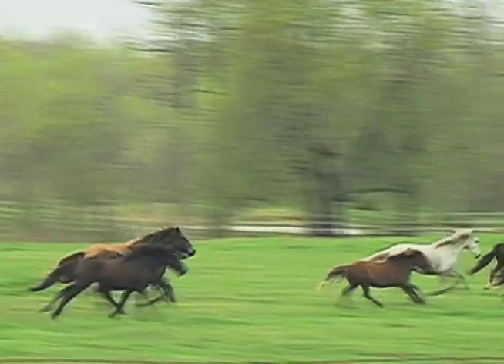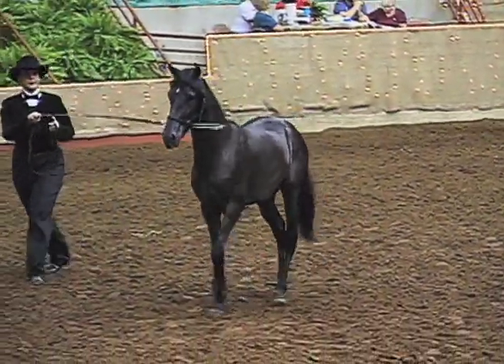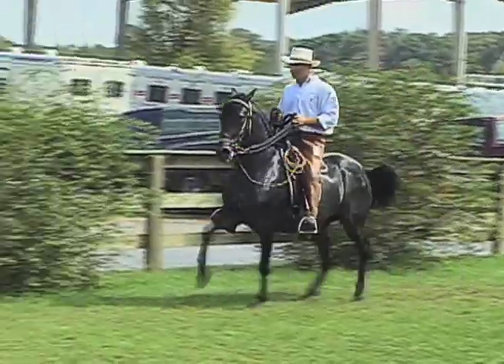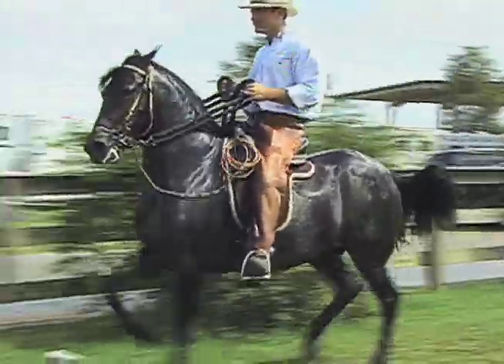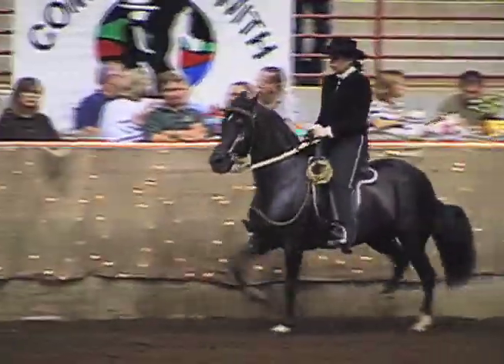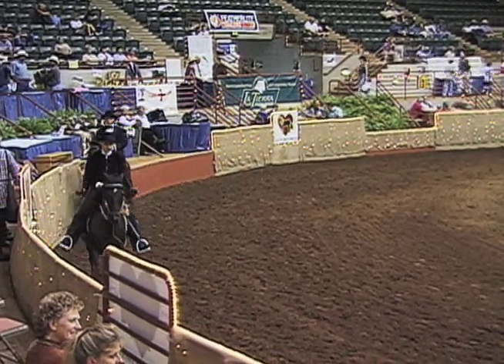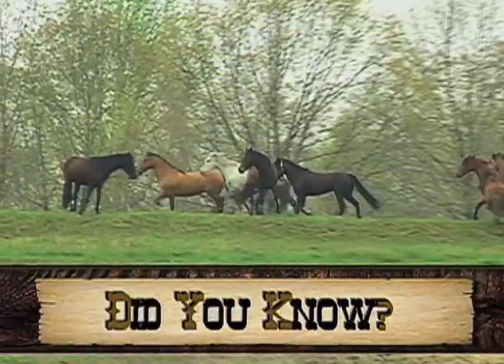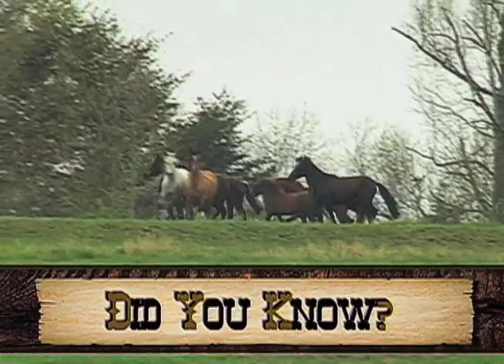HORSE N AROUND. - EPISODE 2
A fascinating look at the Paso Fino, the horse with the "Fine Step."  Learn about this smooth gaited breed with your questions answered by long time breeder and owner Stan Goldman.  Our Vet discusses West Nile Virus and why it's important to protect your horses from this virus.  Then, you'll learn about custom fitted saddles, how a saddle should fit properly and why it's important to have a well fitted saddle for your horse.  And we close it out with an interview with horse trainer and clinician Pat Parelli.